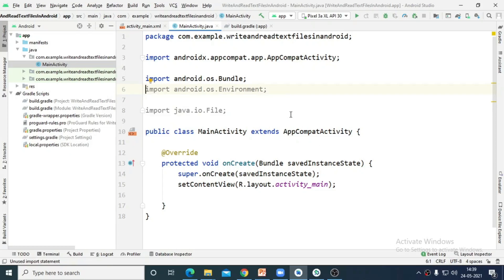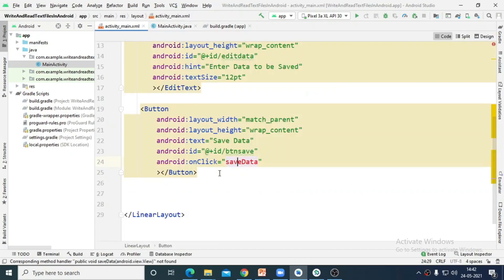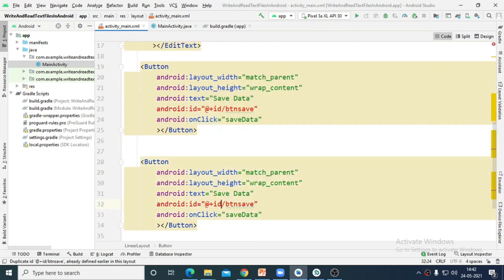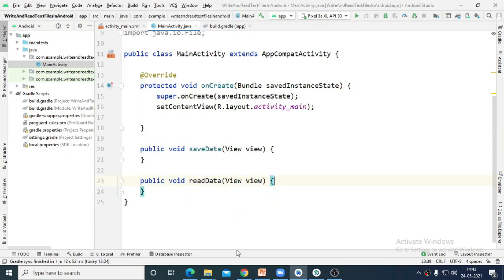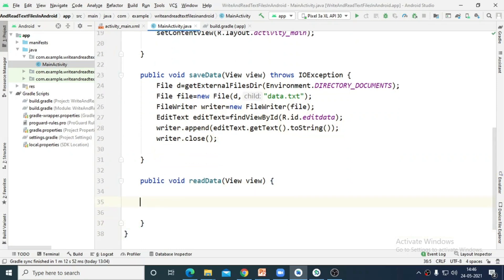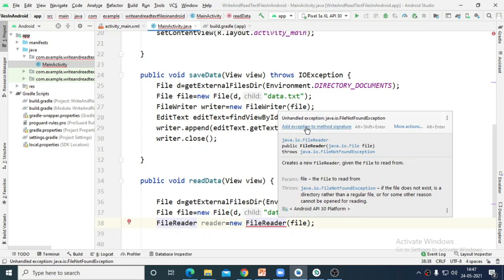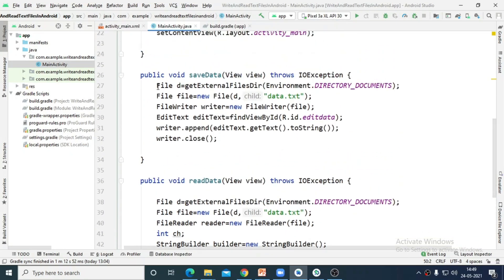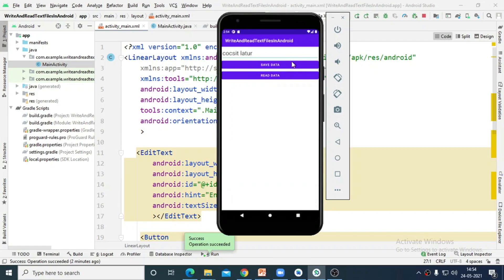Writing and Reading Text File in Android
In this video you will learn how to create text file in a particular android directory, and then how to Write and Read Text File in Android